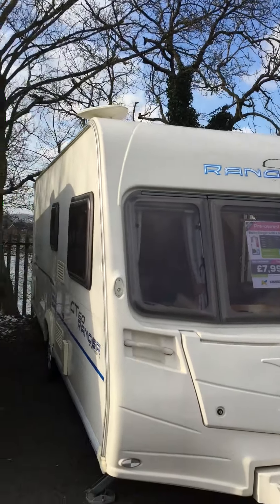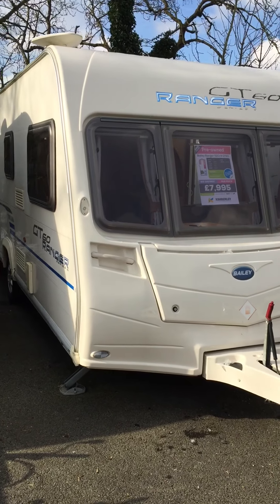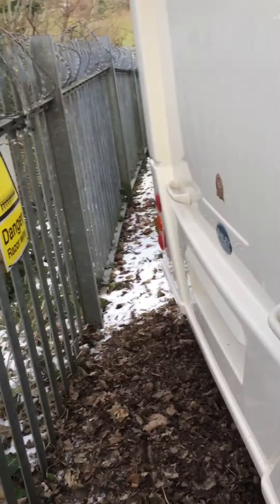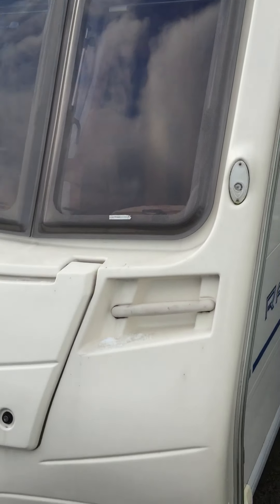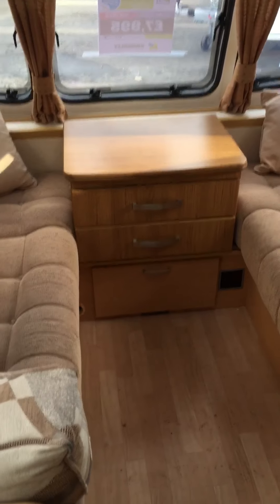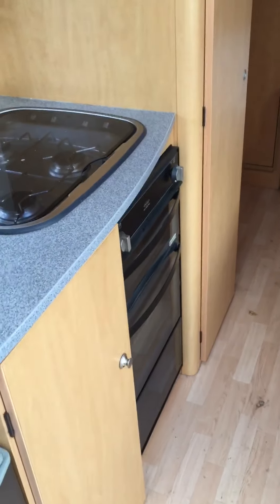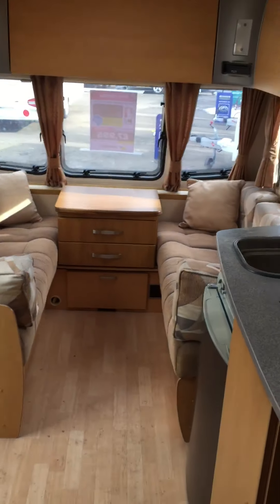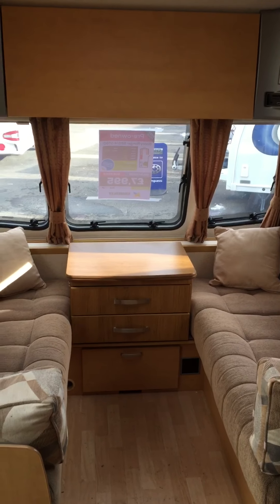2009 Bailey Ranger Gt60 520/4